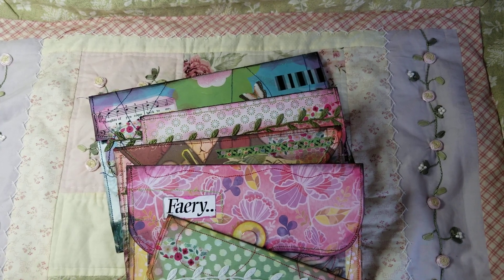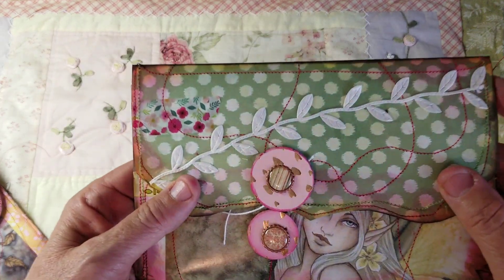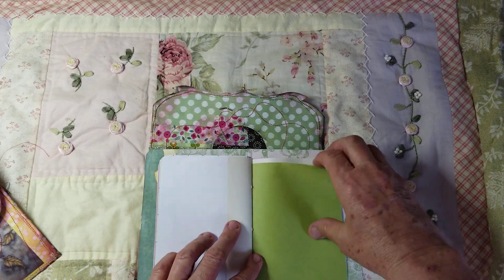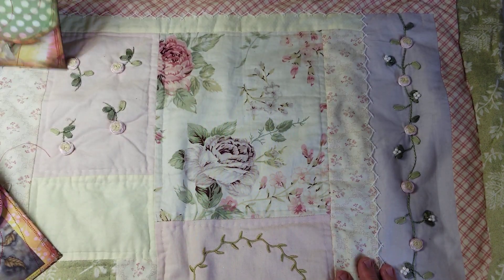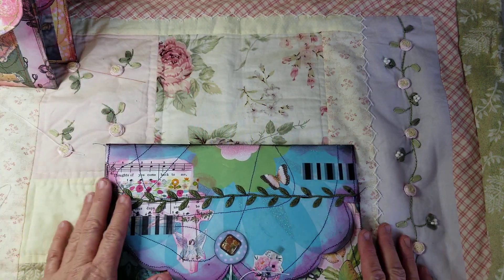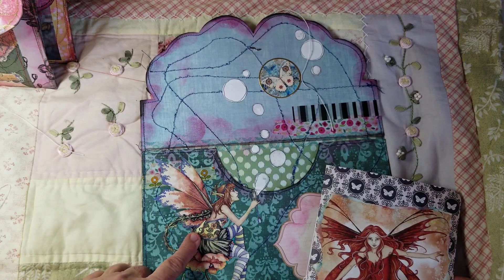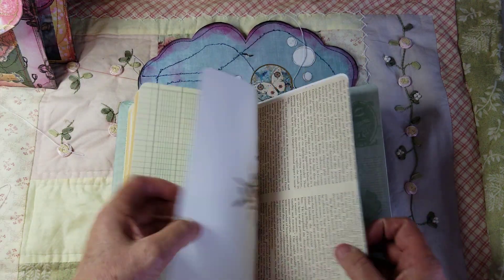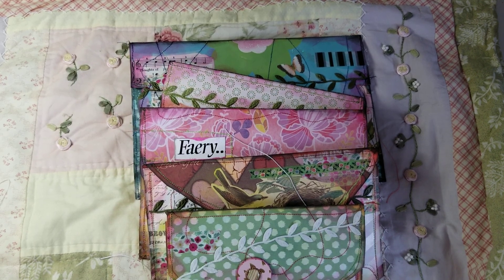More Pretty Envelopes & Travel Journals(SOLD)